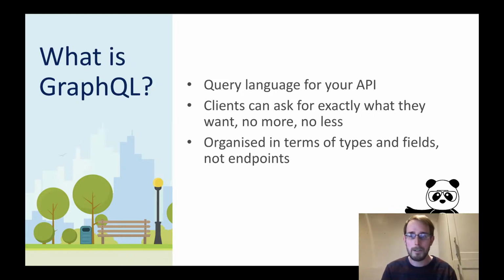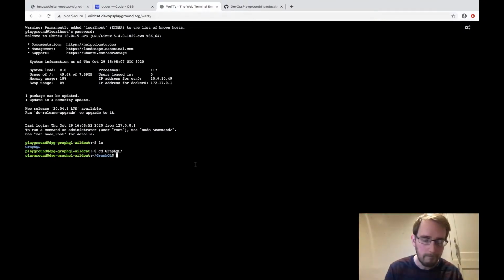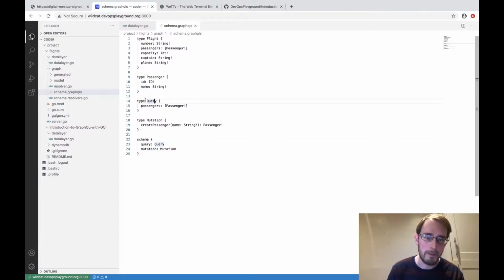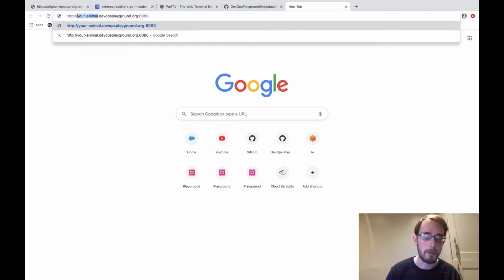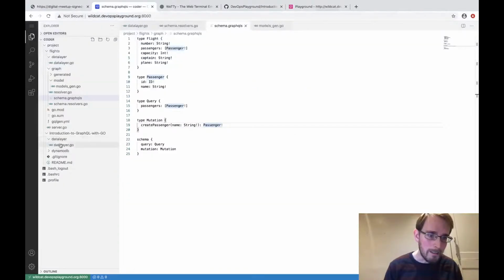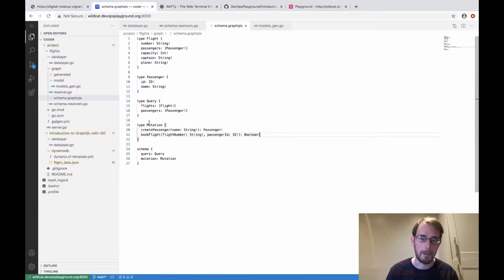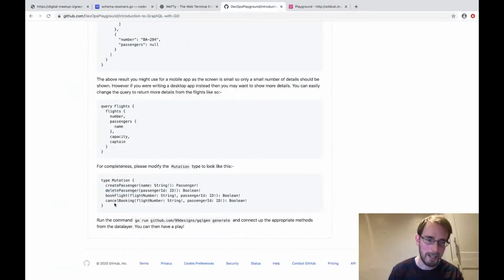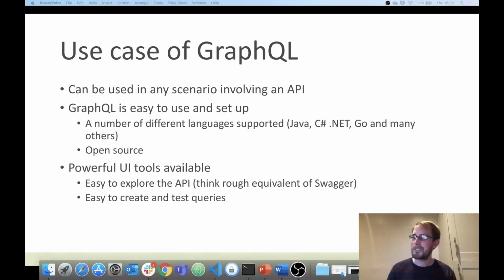DevOps Playground – Hands-on Introduction to GraphQL with GO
** Support Slack Channel **

Use meet-up username (case sensitive) or contact support team.

The Speaker: Derek Wicks

As this is a hands-on session please remember to have your laptop ready!

GraphQL is a query language for APIs. It allows clients to query exactly what they need – no more, no less! This powerful concept allows you to access the full capabilities of your data from a single endpoint. It also means different endpoints for Desktop and Mobile apps (providing different levels of detail to queries) are no longer required. What’s more, there’s a powerful UI for helping you design your query and explore the structure of the data quickly and easily!

During this Playground you will:
- Setup a GraphQL project using GO
- CRUD records using GraphQL query language
- Learn how this allows implementation of the API gateway pattern

You will need:
- A laptop with any modern web browser,

We will provision an instance with AWS CLI and VS code for you to use.

Or to follow on your own machine:
- A laptop
- An Interactive Development environment (We will use VS Code)
- AWS CLI installed,
- AWS account.